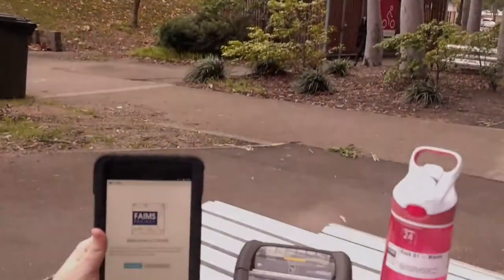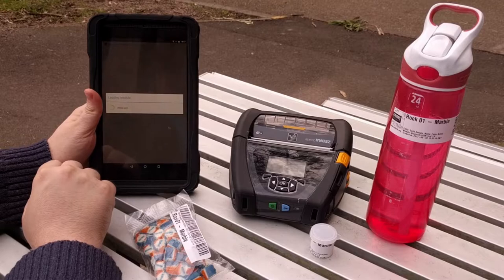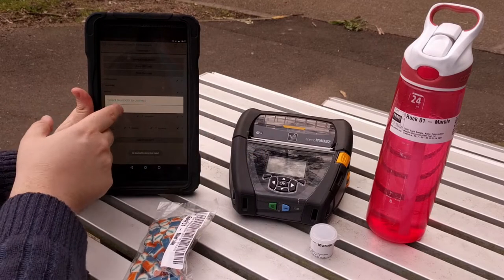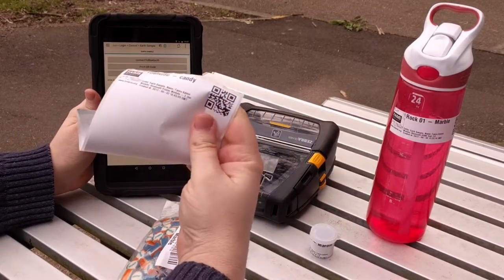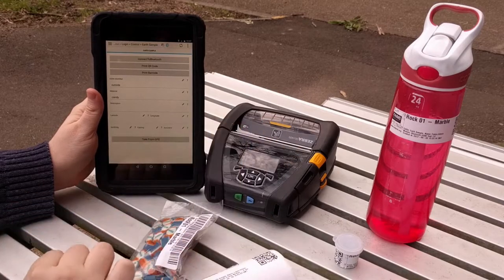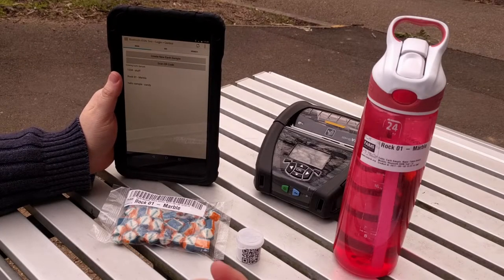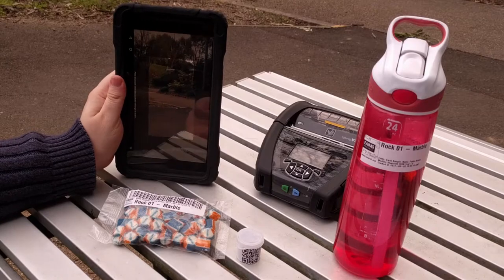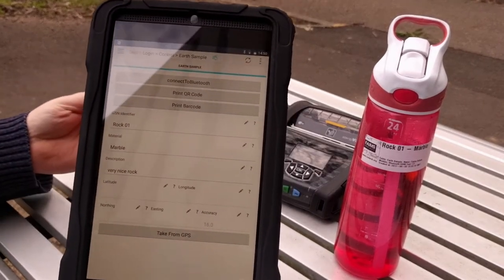FAIMS Mobile Out & About: Mobile Barcode/QR Code Label Printing & Scanning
FAIMS Mobile now supports custom printed labels with barcode, QR code, and any data you'd like, using the portable Zebra QLn420 printer.

The printing of custom made labels labelling and tracking samples easier. It takes a few seconds to print out the label, or to load a sample record you need. No office printer needed, you can print in the middle of nowhere, using a Bluetooth connection and a battery powered printer.

FAIMS Mobile helps researchers document cultural and natural heritage. The app allows people to collect information using their personal Android devices in many settings including remote locations with no internet access. As well, we help organisations get the information they need to improve awareness and develop appropriate management strategies. Better strategies have the potential of building more readiness and engagement in the participating communities, thereby boosting our social and natural environment.

Printer borrowed from Gamma Solutions Pty. Ltd for the purpose of the demo, and they have our kind thanks for the awesome toy.